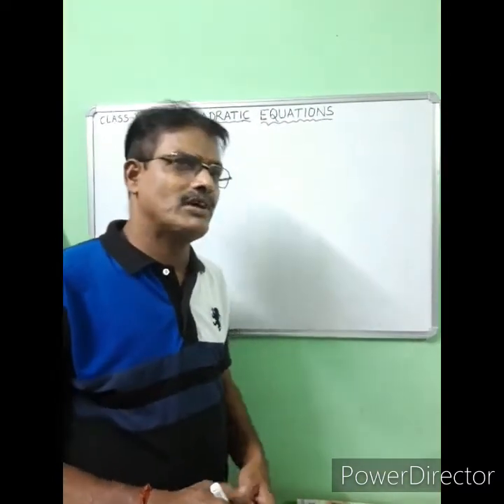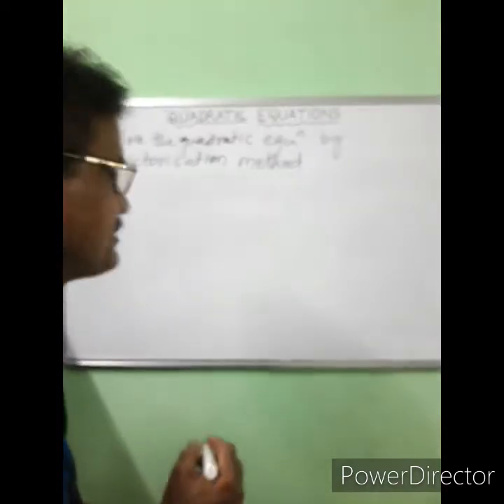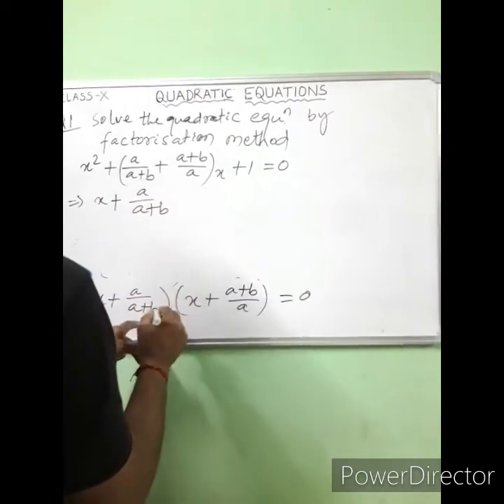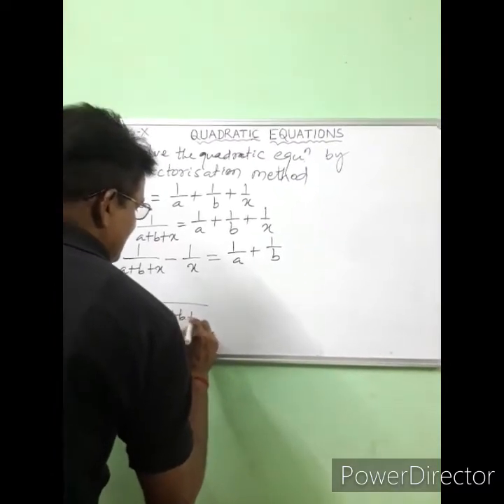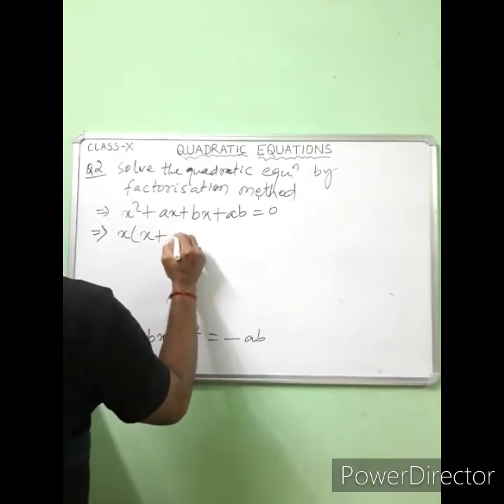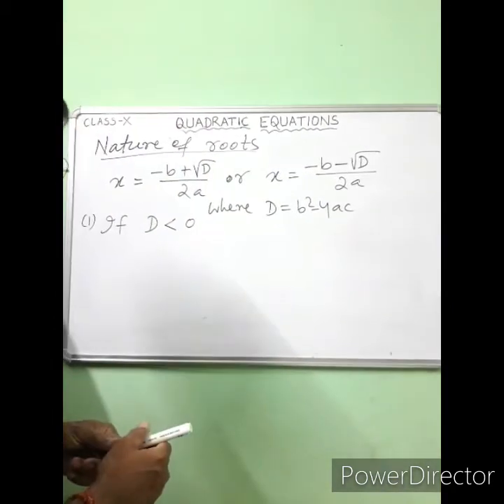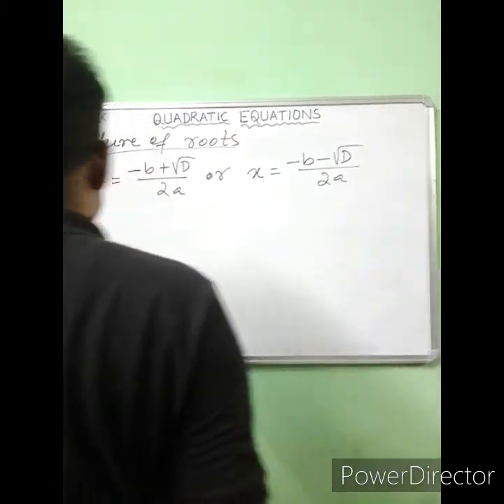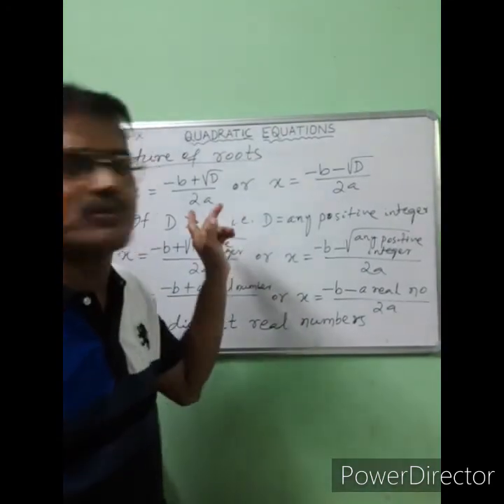Class 10th ‘Quadratic Equation’(Mathematics)Part 2||By EXCELLENCE EDUCARE.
In this video we have studied about Quadratic Equation of class 10th.

So dear students,if you got some advantages from my class plz 🙏🙏Like 👍to this video,Share it and Subscribe to my channel & Also press the bell 🔔 icon & set it all to view our update firstly.